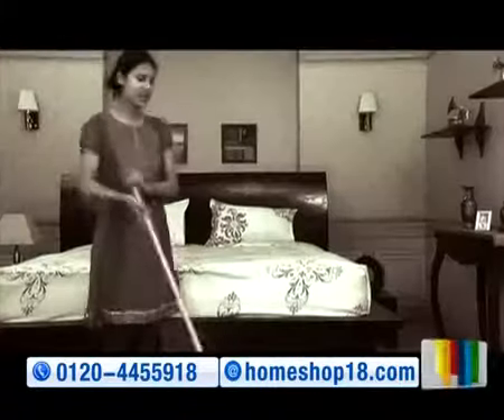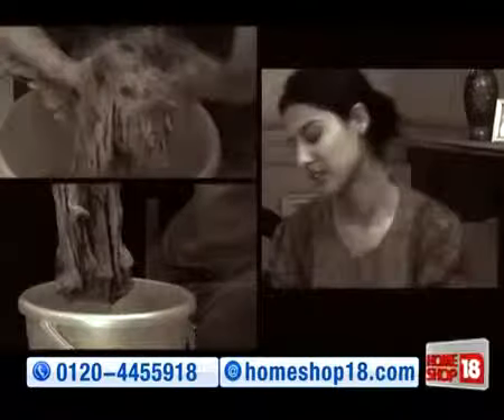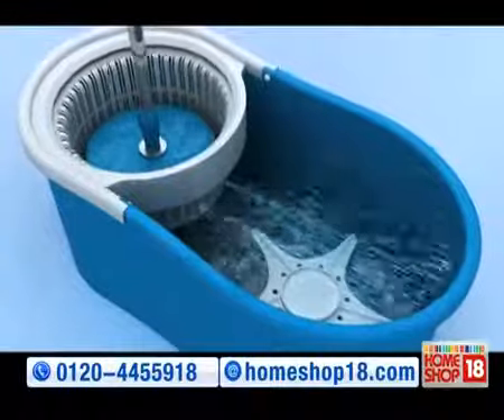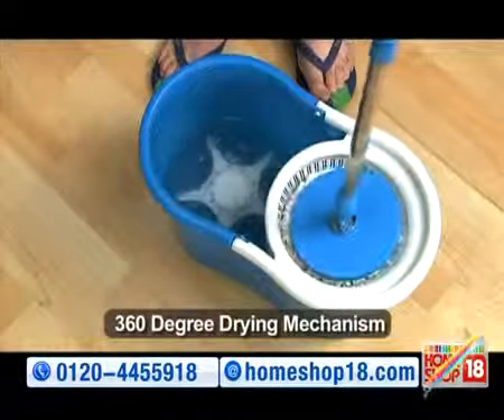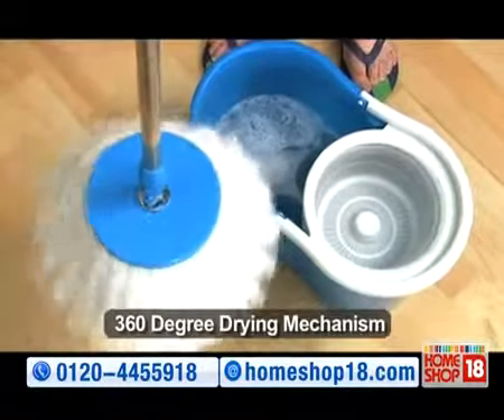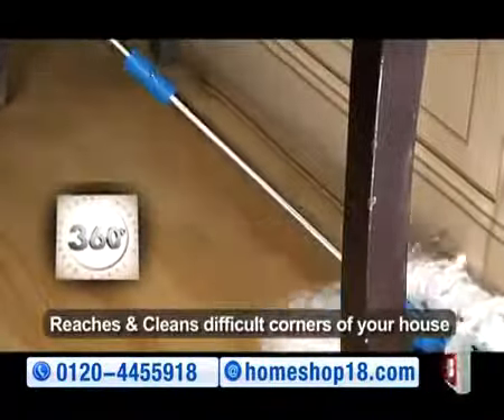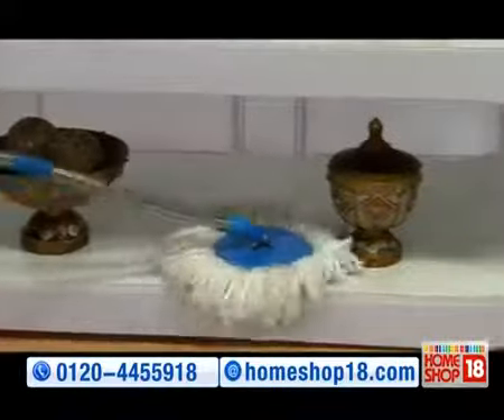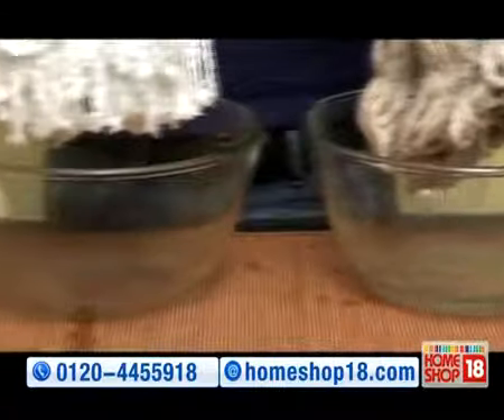Σύστημα Σφουγγαρίσματος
Η μεγαλύτερη ευκολία στον καθαρισμό του σπιτιού!
Ξεχάστε τη δύναμη που βάζατε μέχρι τώρα για να στύψετε τη σφουγγαρίστρα σας από τα νερά!